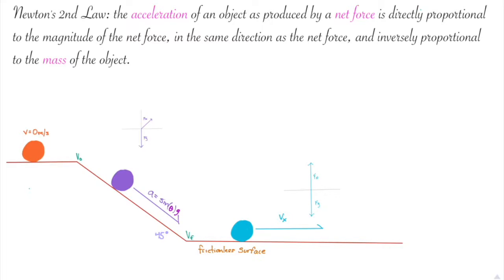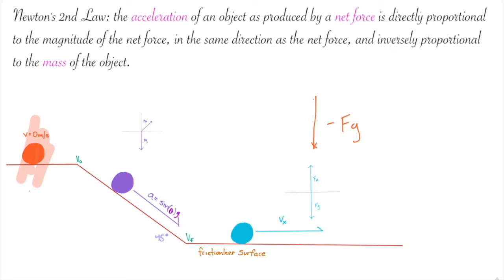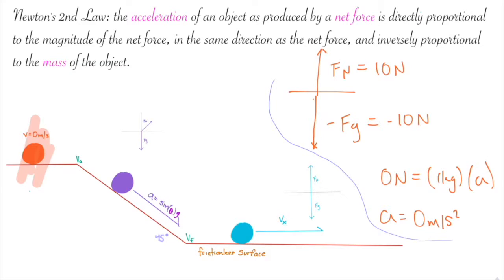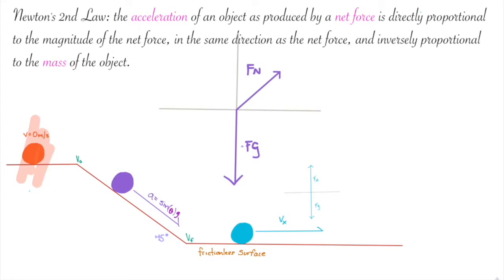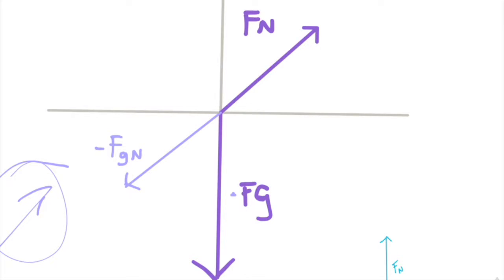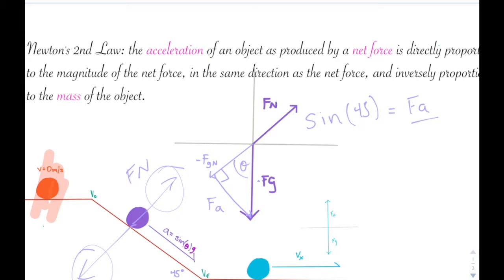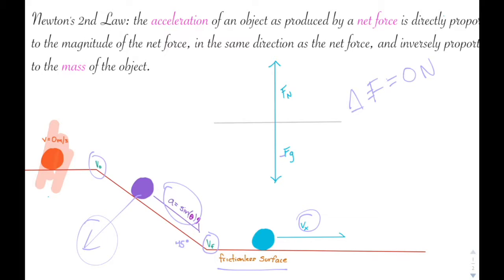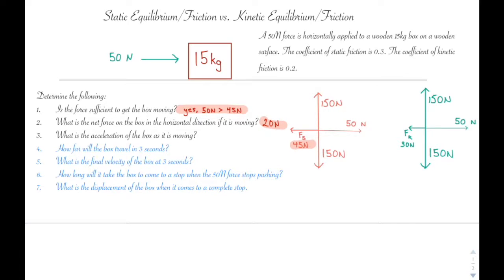Newton's Second, F=ma